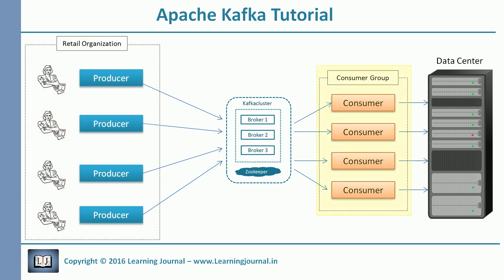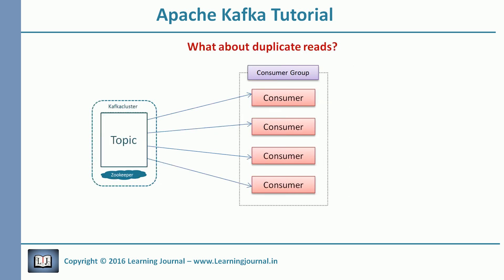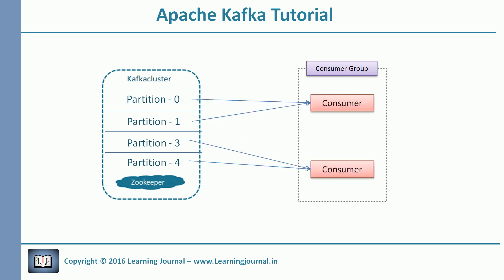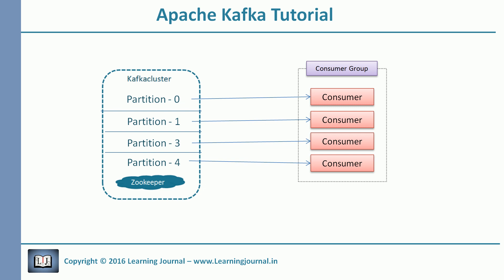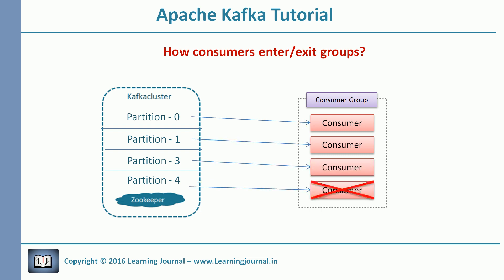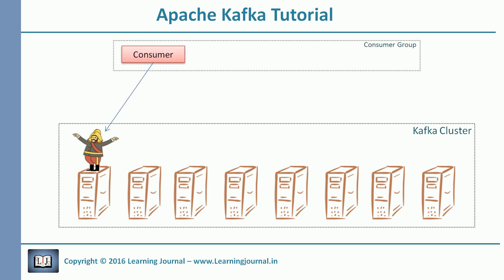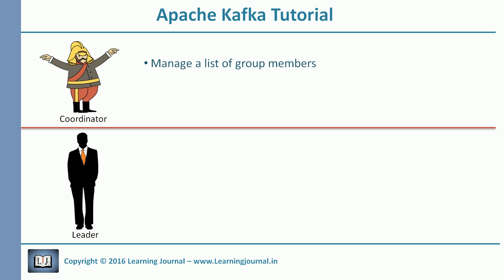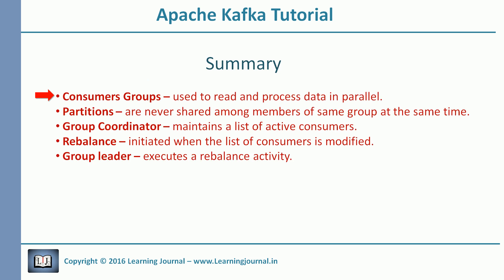Kafka Tutorial - Consumer Groups